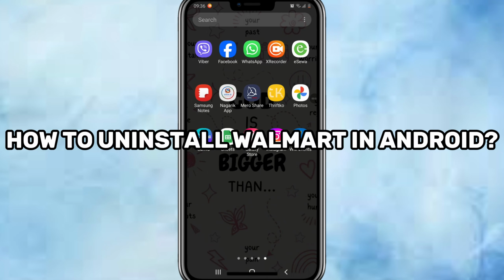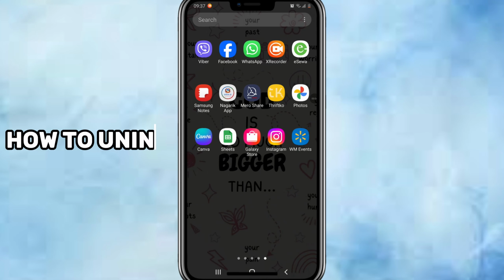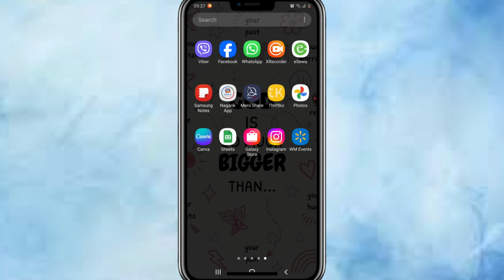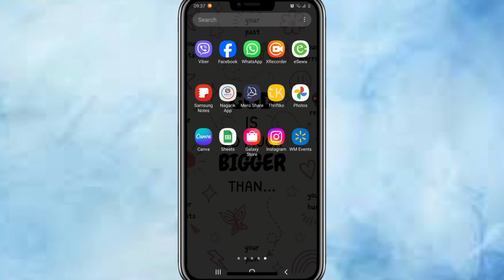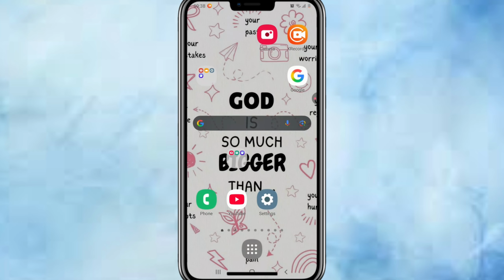How to Uninstall Walmart in Android 2025?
Want to know where your Walmart order is? In this quick and clear tutorial, you'll learn exactly how to track your Walmart order using the mobile app or website. Whether you bought groceries, electronics, or clothing, we’ll guide you to your tracking details and order history in just a few taps. Stay updated on your delivery status like a pro!